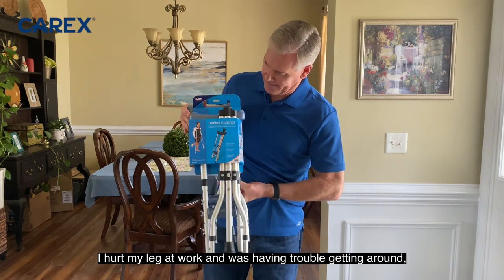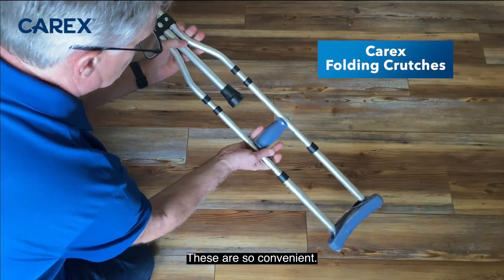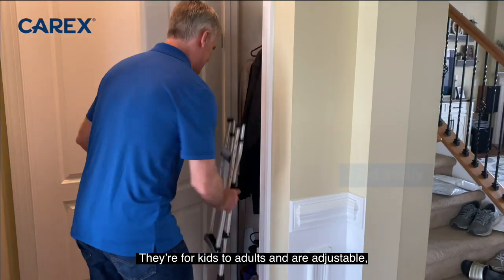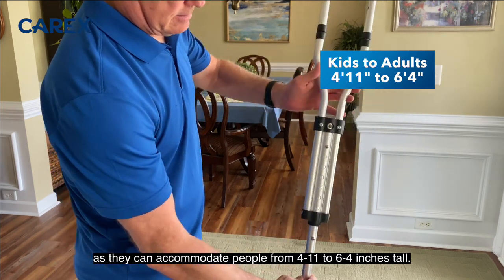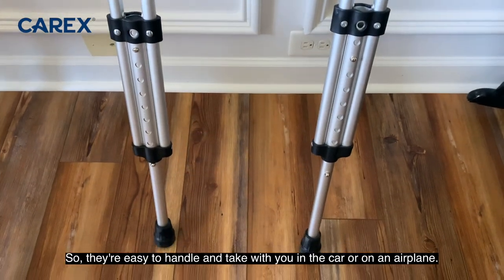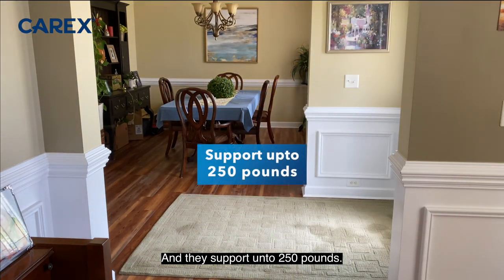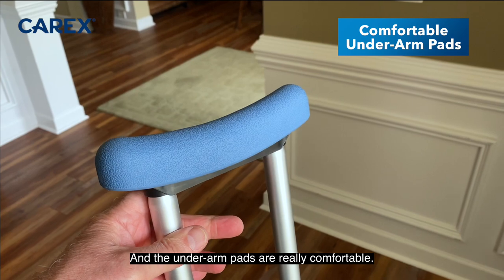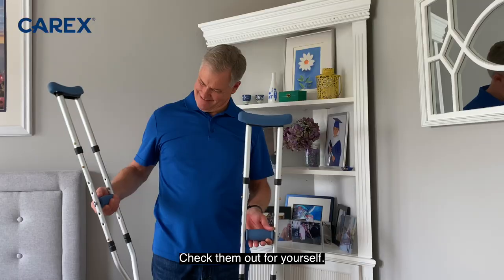Carex Folding Crutches - Unboxing, Assembly, & Review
Stay on the go and active with our Carex Folding Crutches. These aluminum underarm crutches offer comfortable and dependable support for anyone recovering from a lower-body injury or surgery. The walking crutches easily fold in half to fit in compact spaces such as cars, closets, or overhead bins for use as folding travel crutches. They are height adjustable from 41" to 58" for use as both adult and kit crutches. They're made of lightweight aluminum offering strong support.